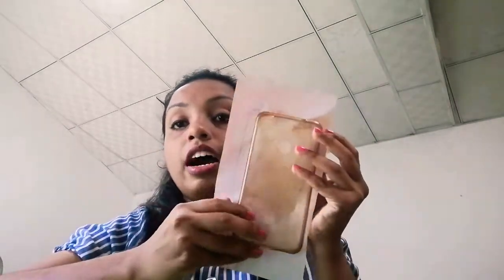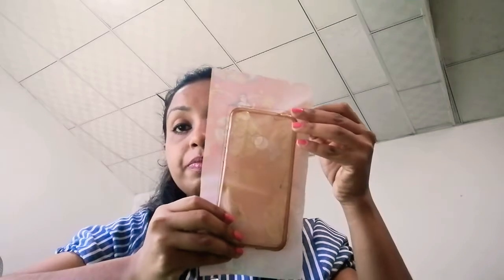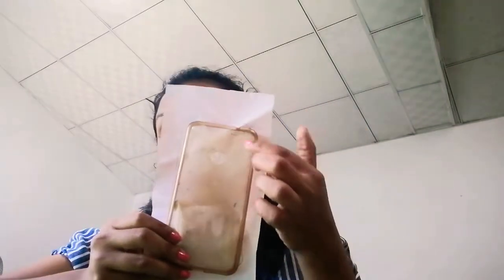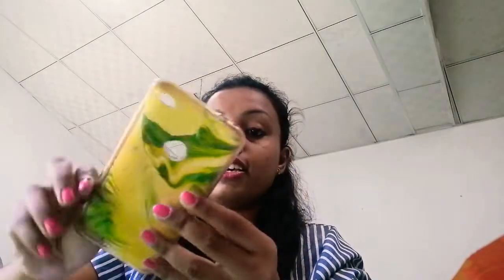Easy phone cover📱📱📱😊😊😊🤩🤩